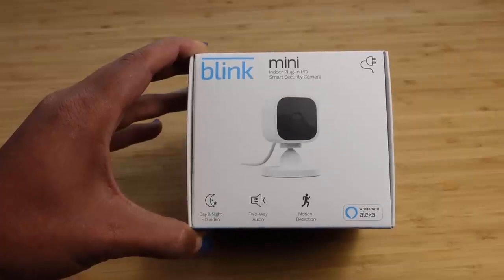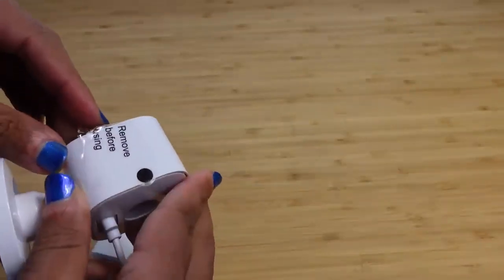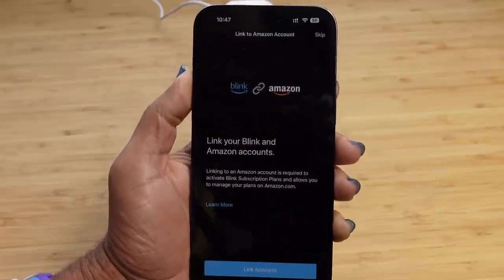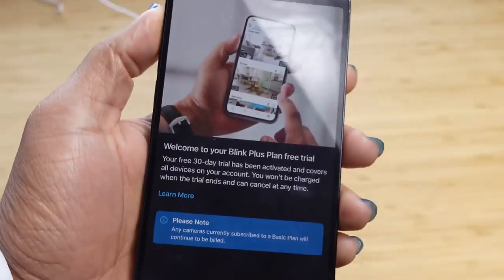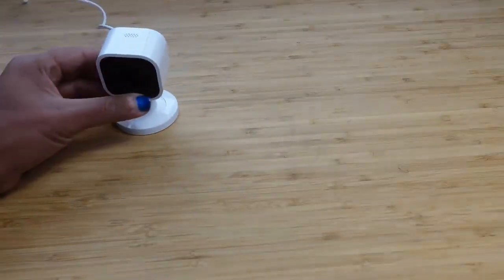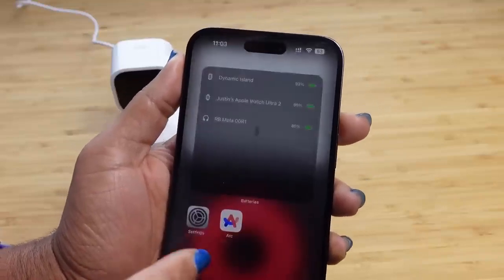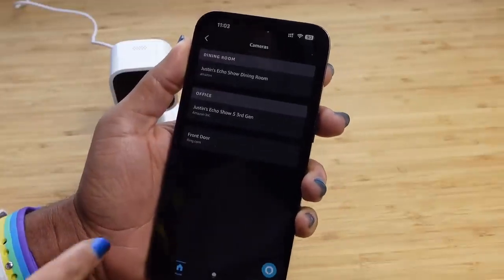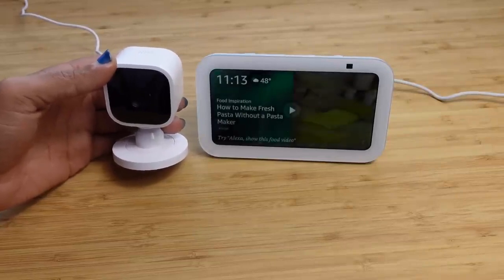Blink Mini - Compact indoor plug-in smart security camera | 1080p HD video | night vision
Blink Mini - Compact indoor plug-in smart security camera | 1080p HD video | night vision | motion detection | two-way audio | easy set up | Works with Alexa | 3 cameras